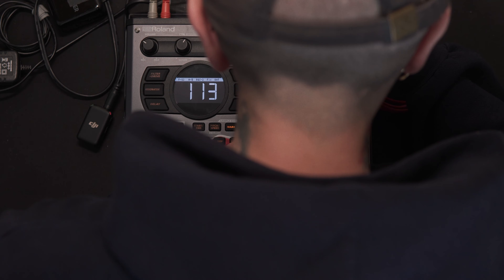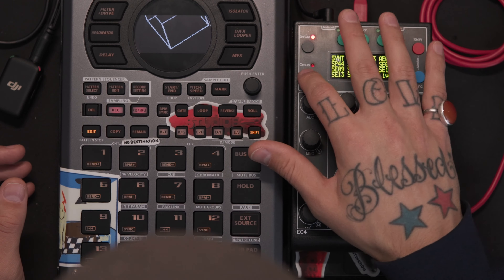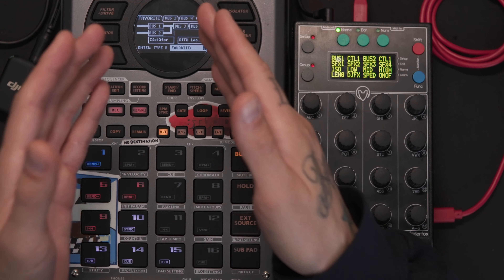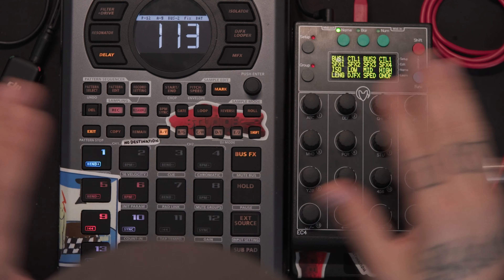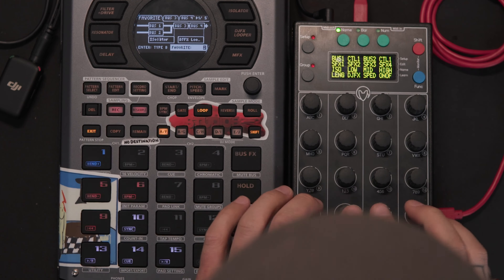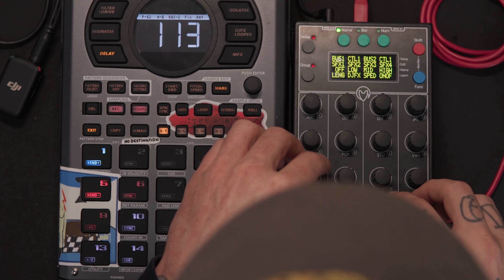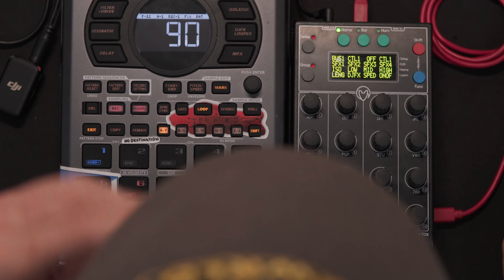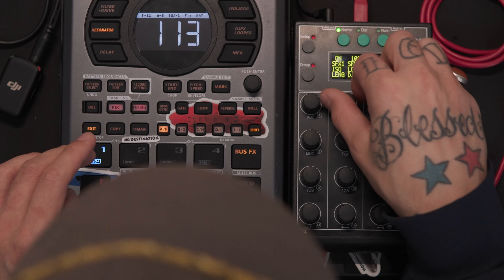SP404MK2 HIDDEN FEATURES | UNLOCKING ITS TRUE POTENTIAL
By itself the sp404mk2 is super capable machine, but combining it with the Faderfox EC4, it SUPER charges it and open it up to MASSIVE performance hacks and workflow possibilities in its sampler mode as well as DJ mode.